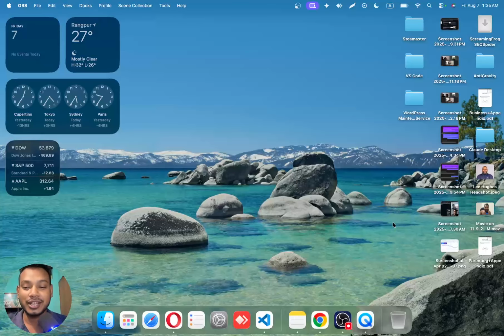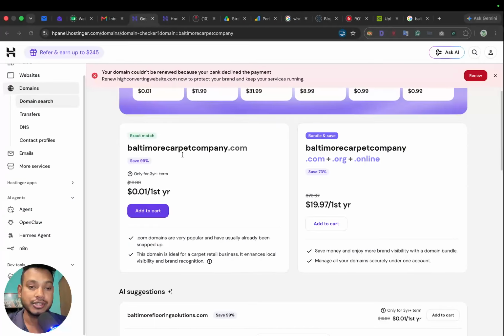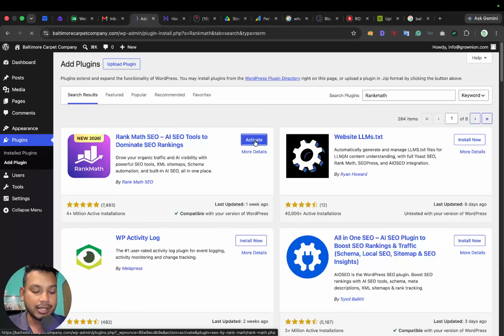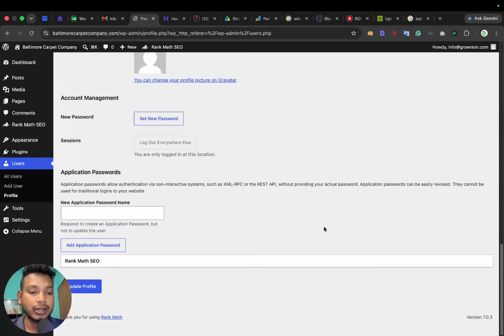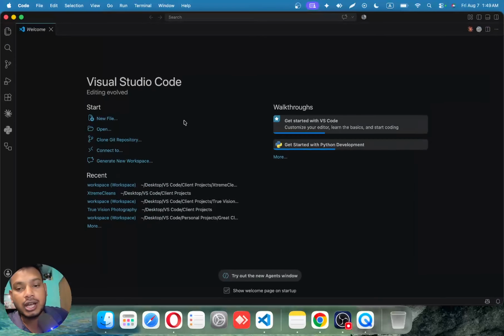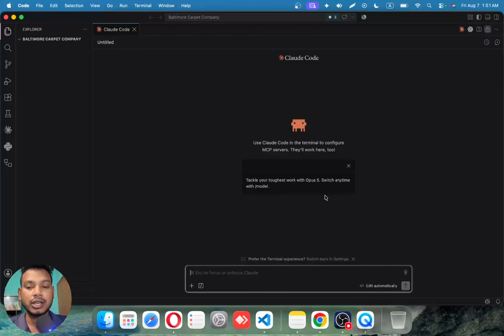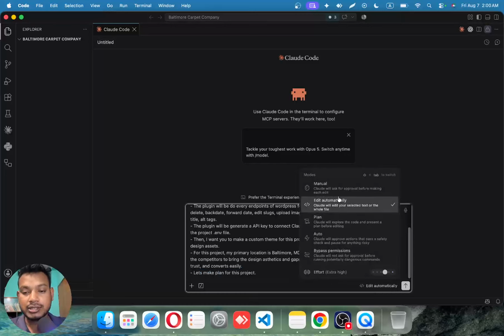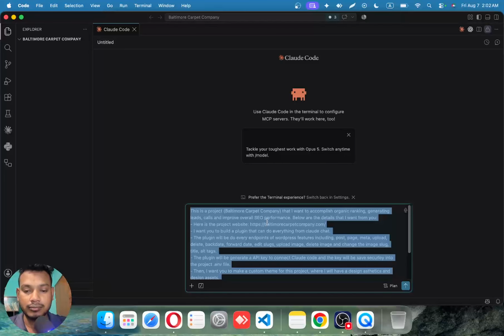AI Automation for WordPress: The Series Begins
Start your journey with this AI automation tutorial. Learn how to configure your development environment for automated web projects.

This video marks the beginning of a new series focused on practical automation workflows. Whether you are setting up themes or navigating platform settings, this guide provides a clear walkthrough of the initial steps required to build functional systems. I focus on the technical setup within Visual Studio Code to ensure your environment is ready for development.

By following this AI automation tutorial, you will understand how to prepare your workspace efficiently. We cover the essential configurations needed to get started with your own automation series, making the process straightforward for anyone looking to build AI apps. This session is designed for developers who want to streamline their setup phase.